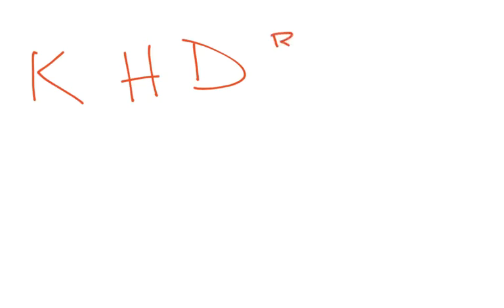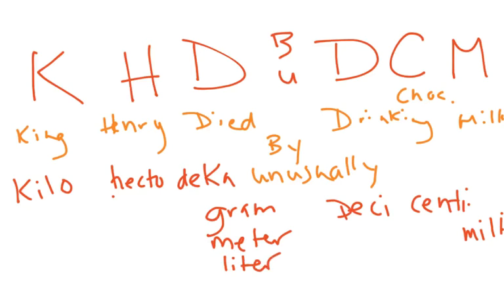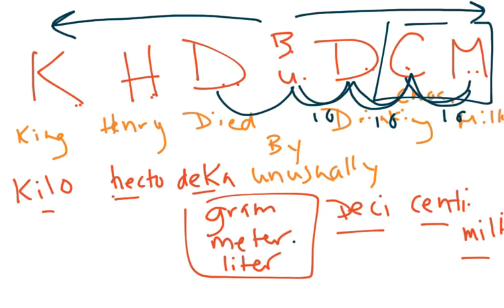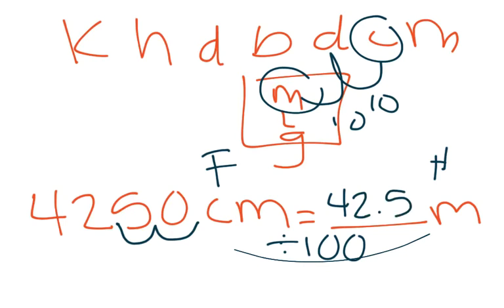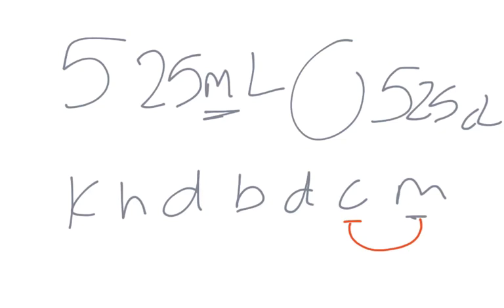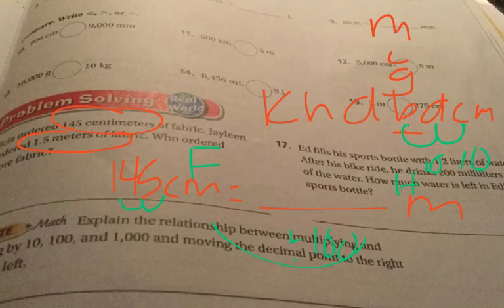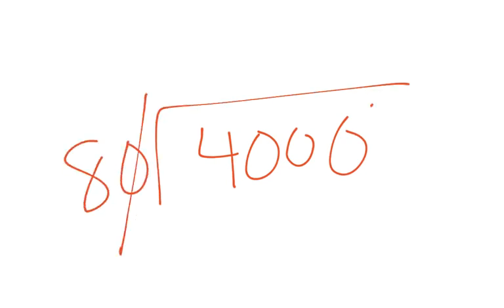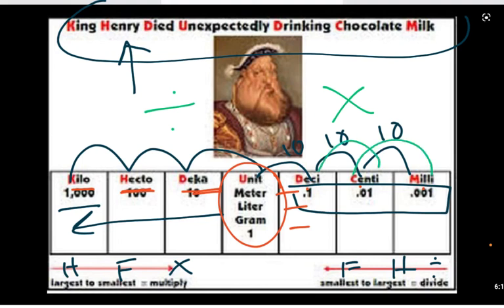Metric Measurement Math